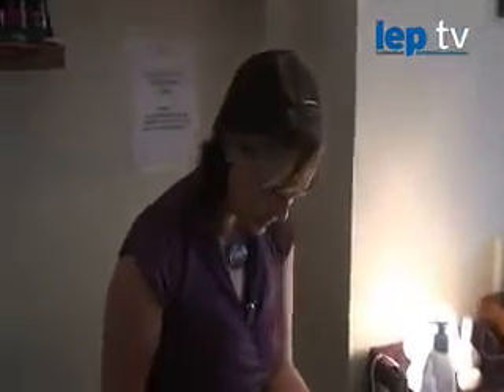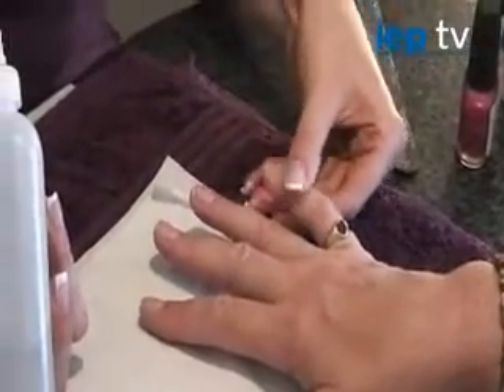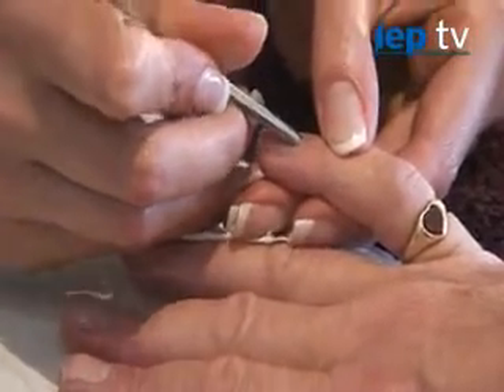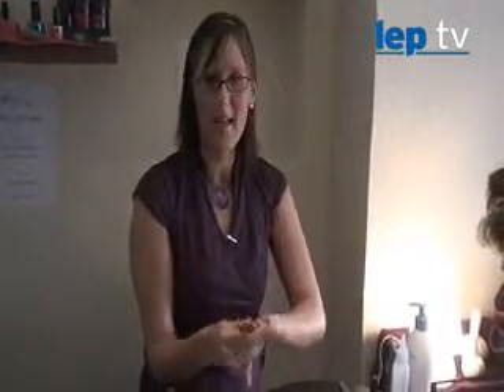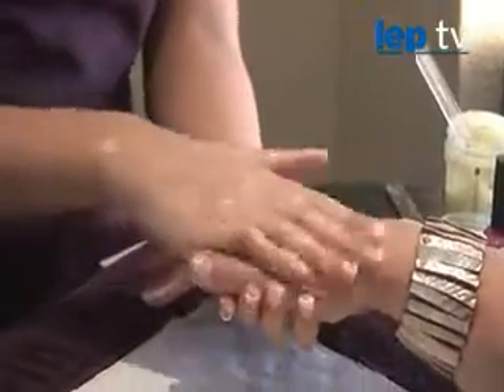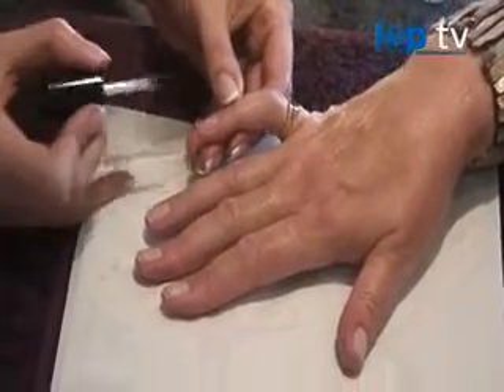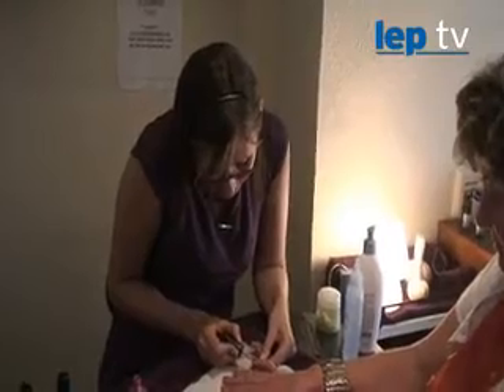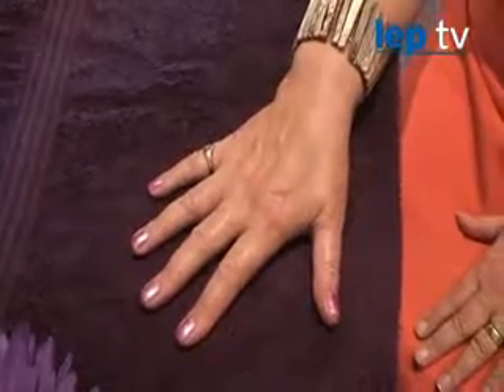Ask the experts - nails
Great looking nails with Essential Beauty & Natural Health's Emma Nutter